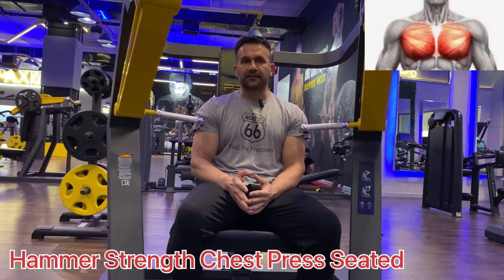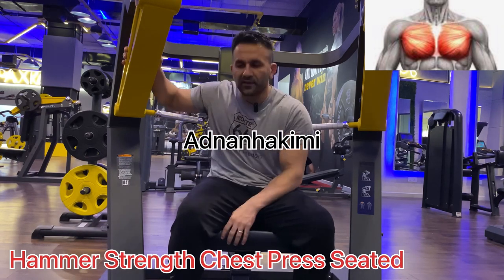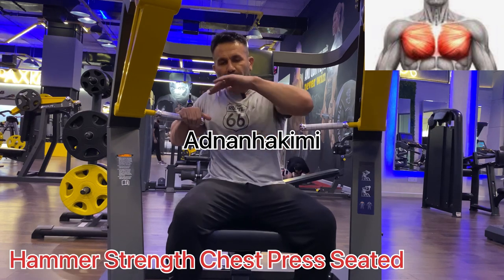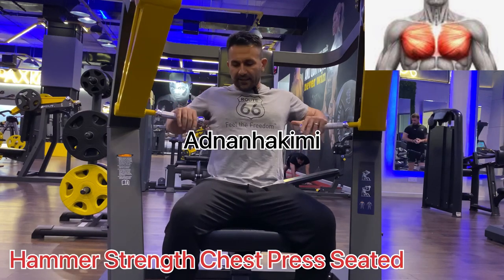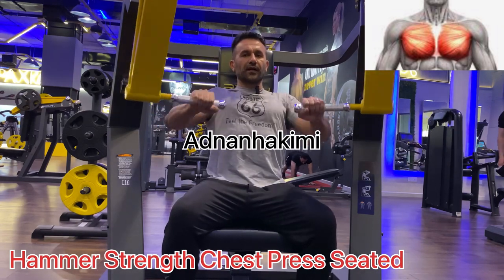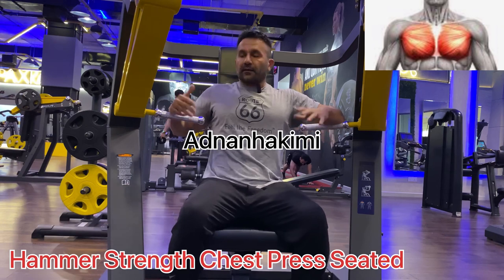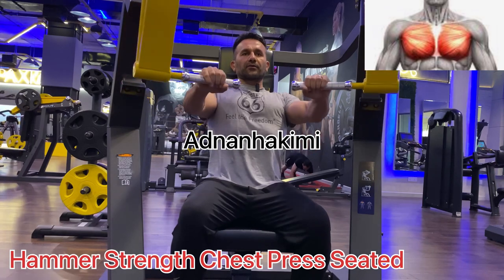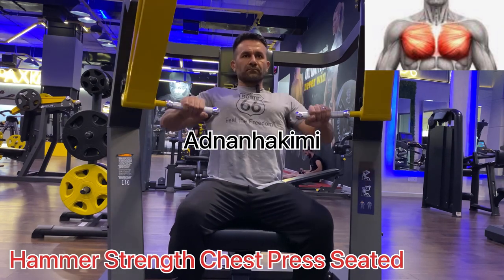Hammer Strength Chest Press Seated